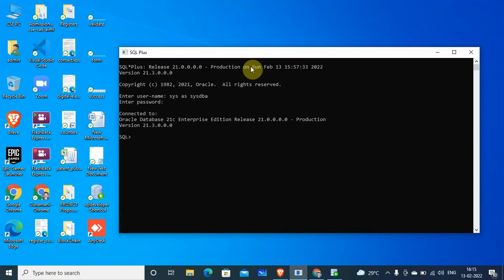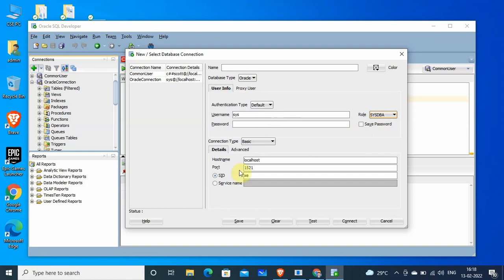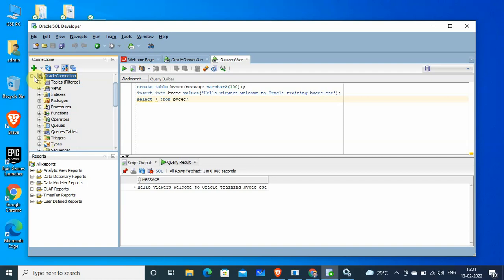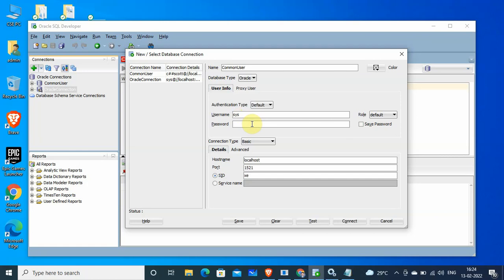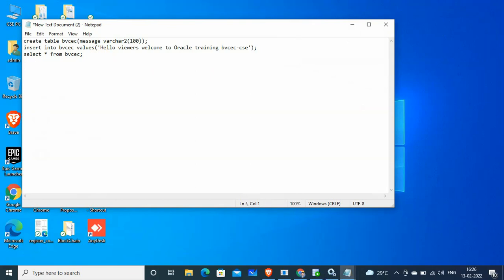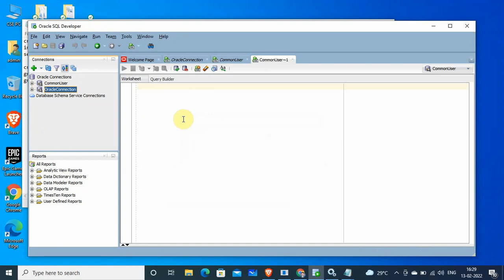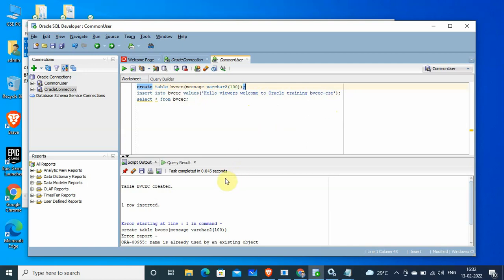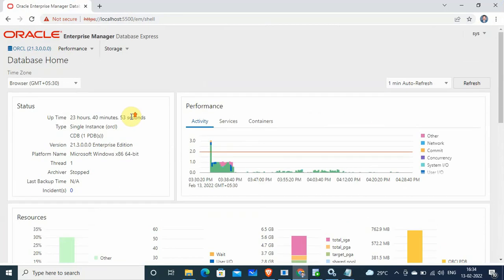oracle part2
Creating table, inserting value and display data in Oracle21c